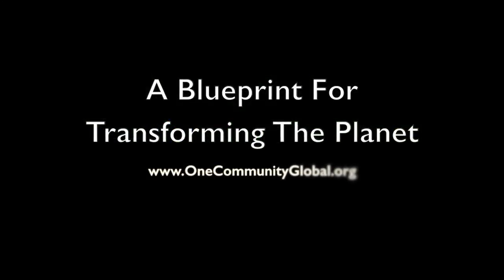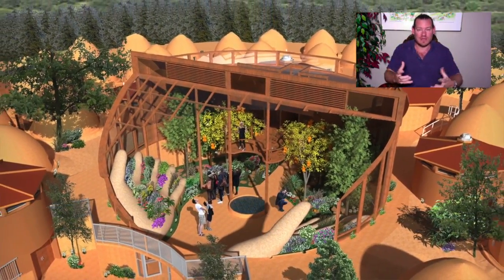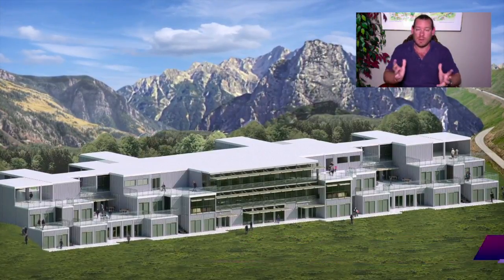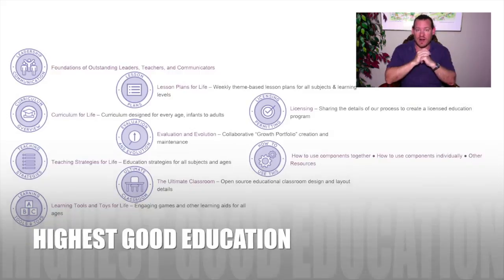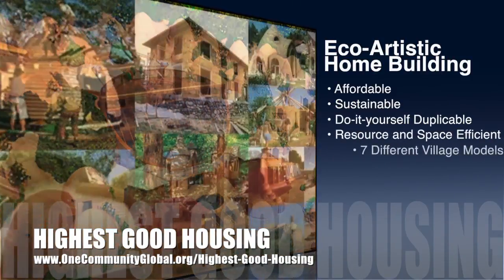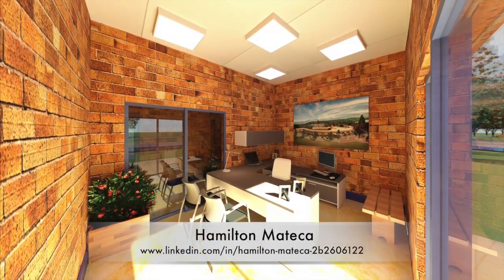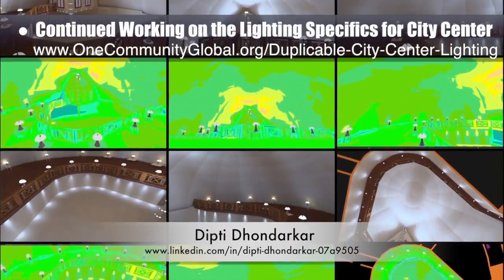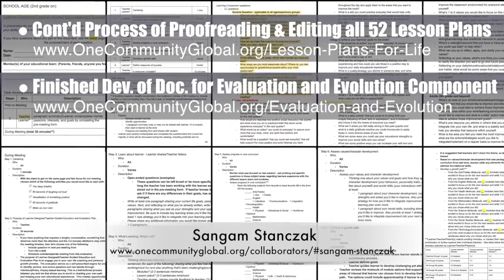One Community Progress Update #232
A Blueprint for Transforming the Planet | Positively Transforming the Planet | Making a Better Planet a Reality | Evolving Sustainable Cities | Open Source Blueprints for the Planet | An Open Source World | Creating A World that Works for Everyone | One Community | Weekly Progress Update #232

A BLUEPRINT FOR TRANSFORMING
THE PLANET INTRO: @:35
THE PLANET SUMMARY: @15:08

Artist: VUKE